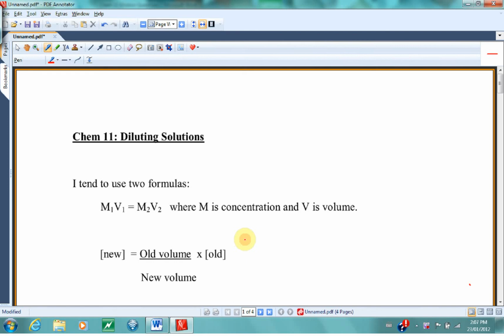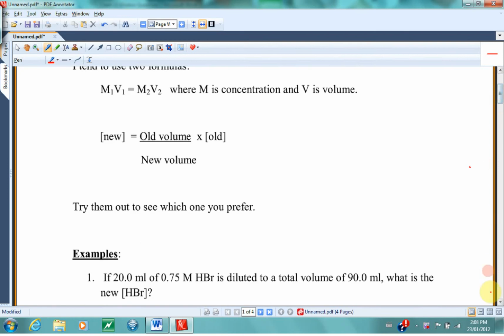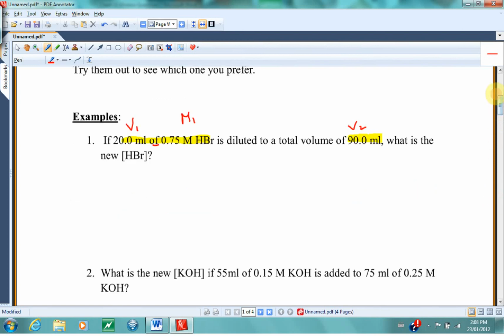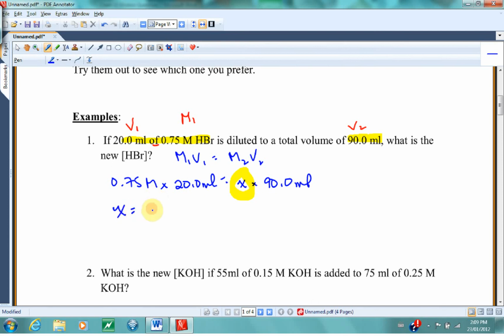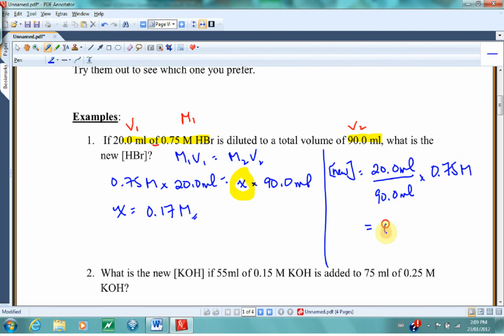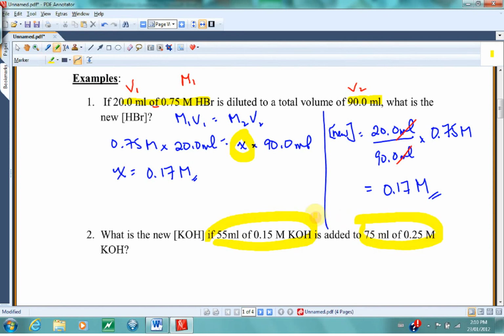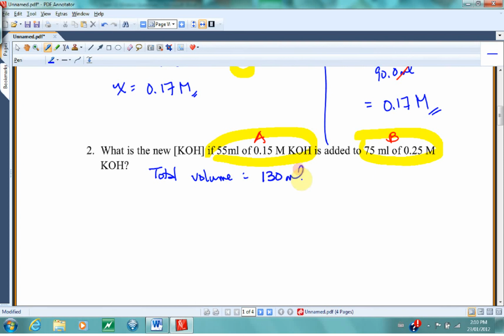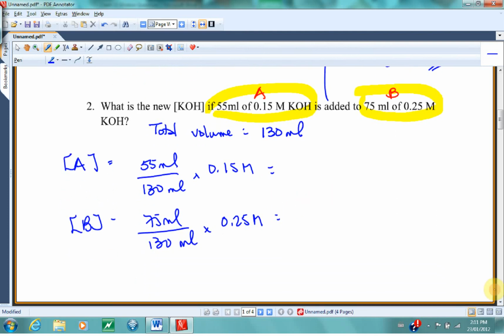Chem 11 Dilution questions Part 1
Diluting Solutions